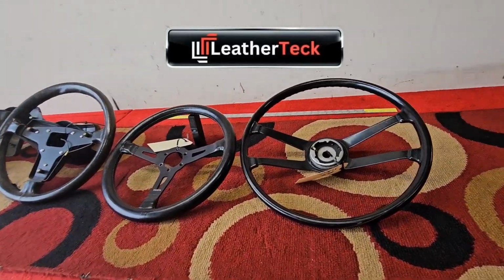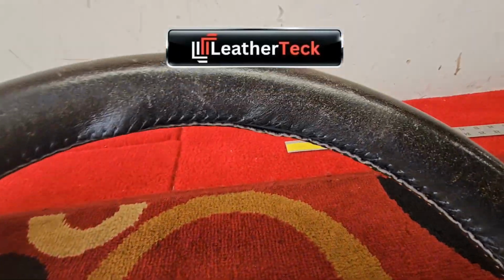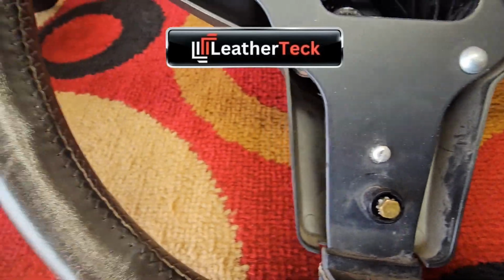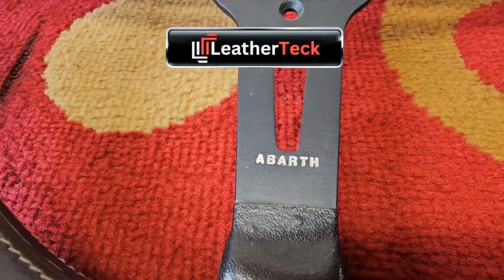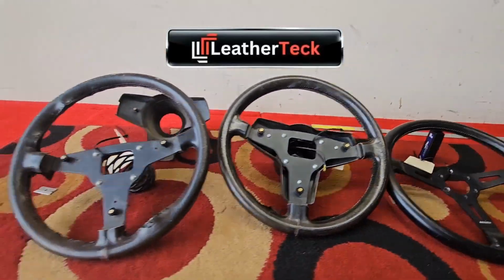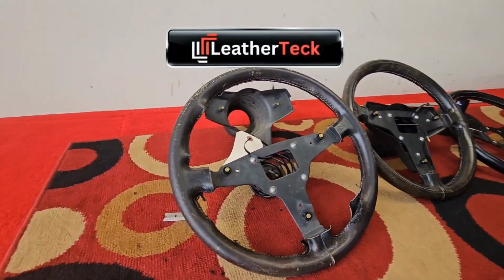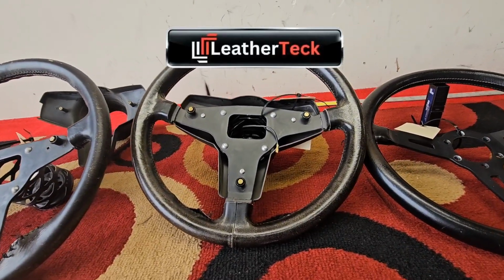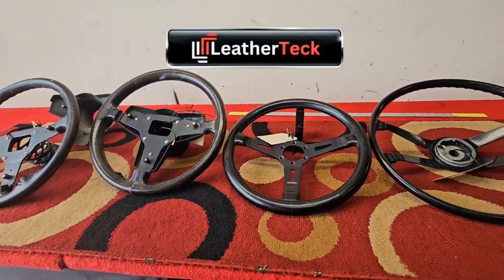Porsche Steering Wheel Restoration | Custom Leather Wrap | LeatherTeck by EM Upholstery Technology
🚨 Behind the Scenes: Porsche Steering Wheel Upgrade with LeatherTeck 🚨

What really goes into restoring a Porsche steering wheel to luxury status? Today, we’re taking you deep inside the shop at EM Upholstery Technology, where every stitch is a statement and every wheel is a masterpiece.

We’re not talking about some cheap $25 eBay steering wheel cover here. This is real custom leather craftsmanship—designed for Porsche lovers and car enthusiasts who want the real deal. If your wheel is faded, sticky, cracked, or just straight-up boring... we fix that.

Whether you drive a Porsche 911, a classic Boxster, or a Honda Civic, we can wrap your steering wheel in premium leather, exotic materials (yes, we’ve done ostrich), and even add custom accents like red racing stripes, Alcantara grips, or yellow stitching to match your ride.

💡 Fun Fact: We’ve worked on Bentleys, Rolls-Royces, Ferraris—you name it. But now? We’re bringing that same craftsmanship to YOUR car, with full customization and zero dealership markup.

✅ What We Offer:
Custom Leather Steering Wheel Wraps for all makes & models

Porsche Steering Wheel Restoration – factory finish or full-on exotic

X-Stitching, Racing Center Stripes & Colored Accents

Exotic Materials – leather, Alcantara, suede, ostrich & more

DIY Options & Professional Installation Available

Done Right Here in California – not overseas or mass-produced!

📞 Ready to upgrade your drive?
Don’t wait—restore, customize, and elevate your steering wheel with LeatherTeck by EM Upholstery Technology.

📍 Visit Us: 703 South Gifford Avenue, Suite 205, San Bernardino, California
🚗 From Porsche to pickup trucks—we wrap ‘em all.